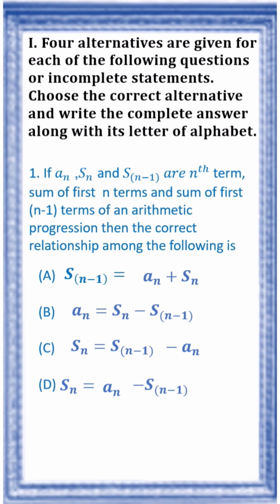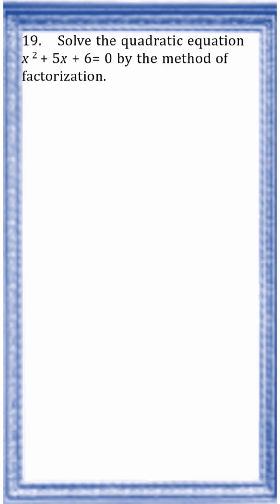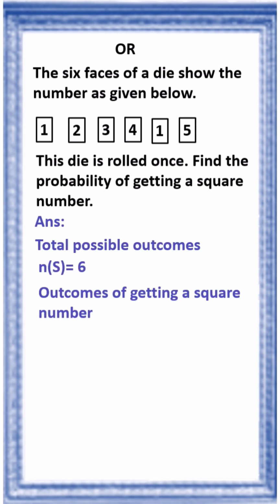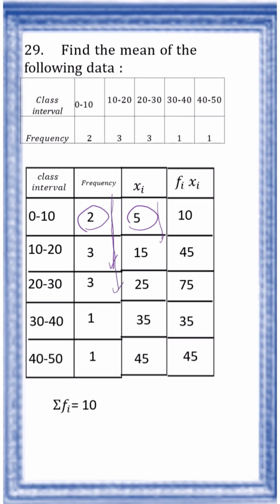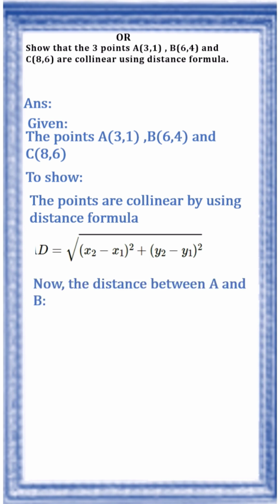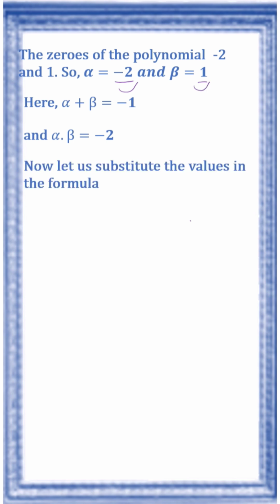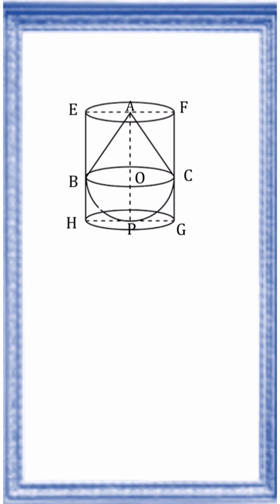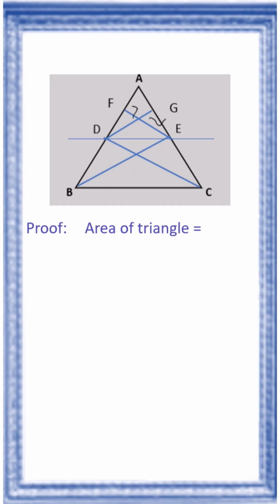karnataka sslc exam -2 2025 maths question paper with key answers#sslcexams